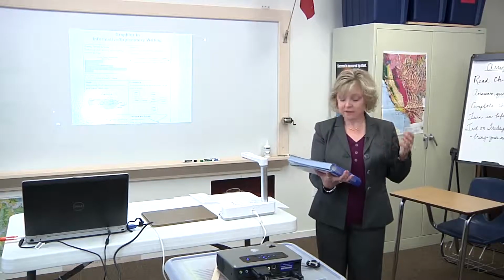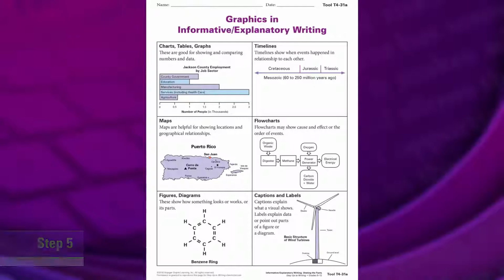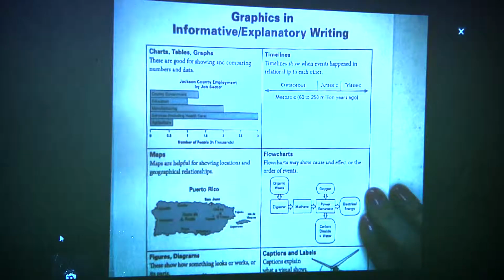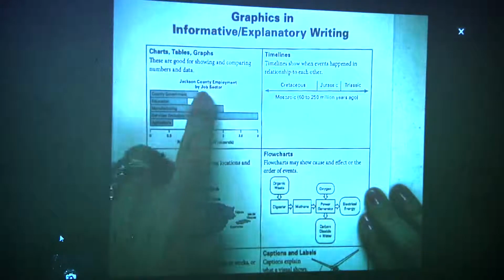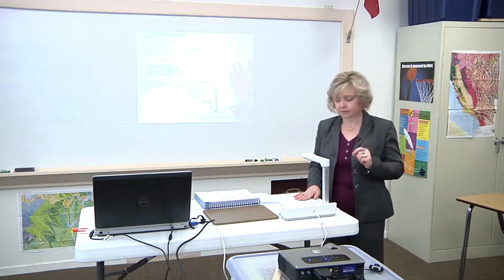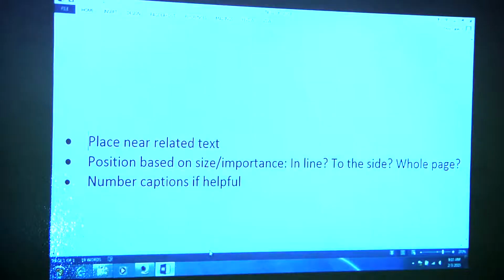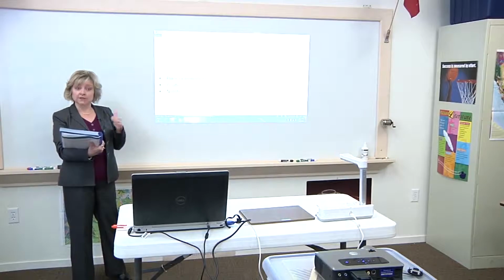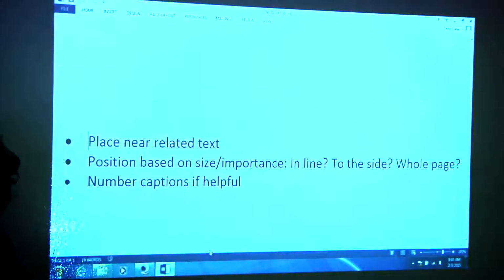Step Up to Writing, T4 31 Graphics in Informative Explanatory Writing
This strategy students learn how to convey and identify complex ideas in informative explanatory writing by including visuals such as charts, figures, diagrams and maps. The steps in this video are 3-6 of the strategy, and highlight teacher directed instruction.